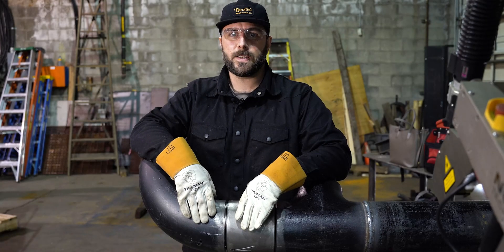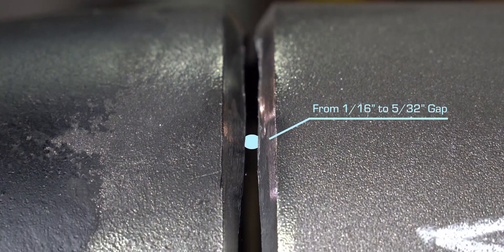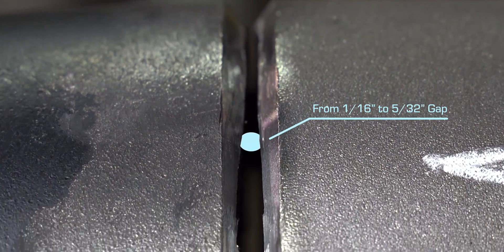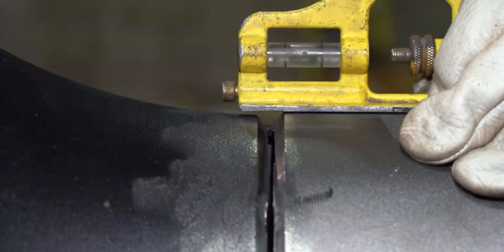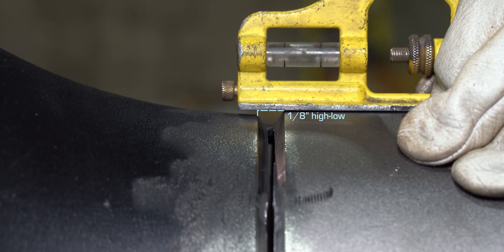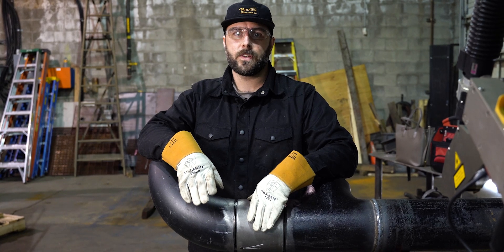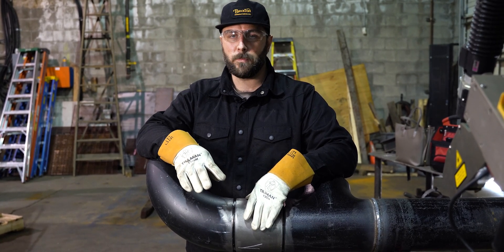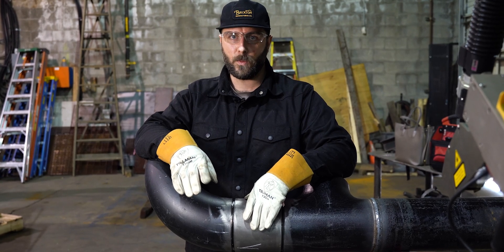How the Spool Welding Robot (SWR) deals with Hi-Lo on pipes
SWR operators are trained to scan the pipe visually prior to the start of the weld for assessing the hi-lo, root gap and inspecting the tacks. If the Hi-Lo is higher than the amount specified by the SWR bevel requirements document, the pipe has to be refitted. If the Hi-Lo is within the allowed tolerances, the operator can enable the torch weave dwell functions. During the root pass, the operator can address the Hi-Lo using the asymmetric dwell and root save to weld the root. During the fill and cap passes, the operator uses the dwell function to manage the Hi-Lo. In this scenario, the laser-assisted seam tracking and height control have to be disabled for all passes to better allow the operator to control the torch position.